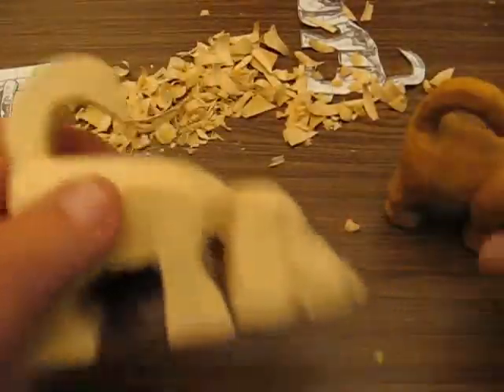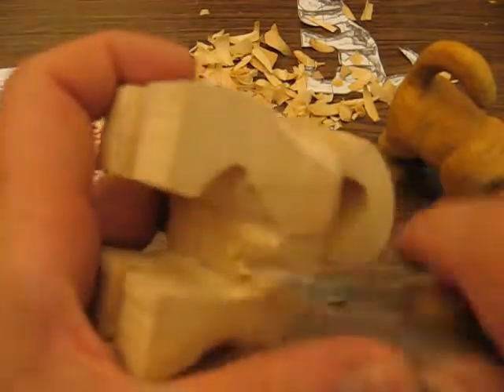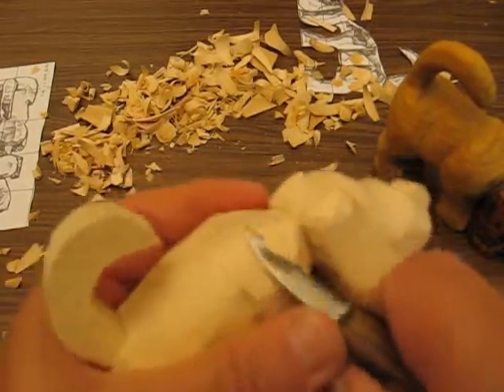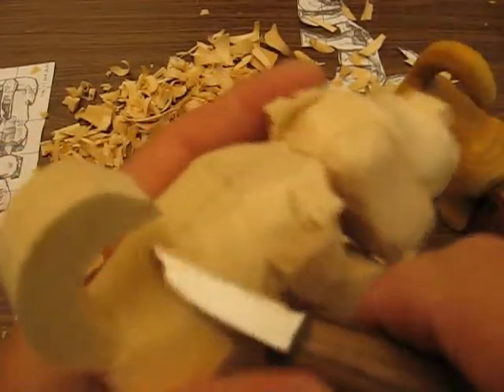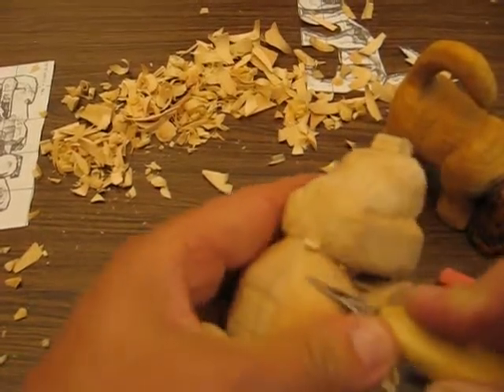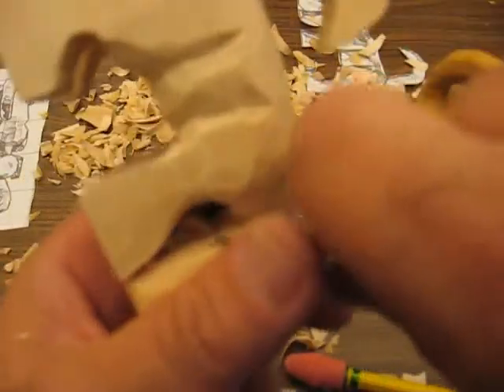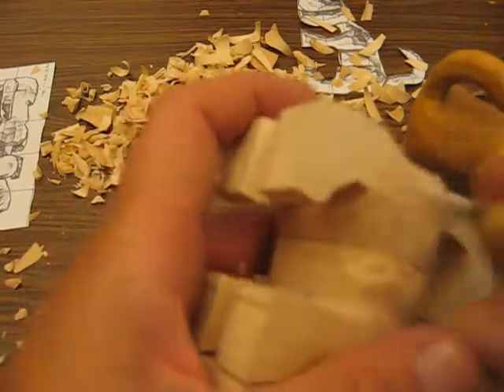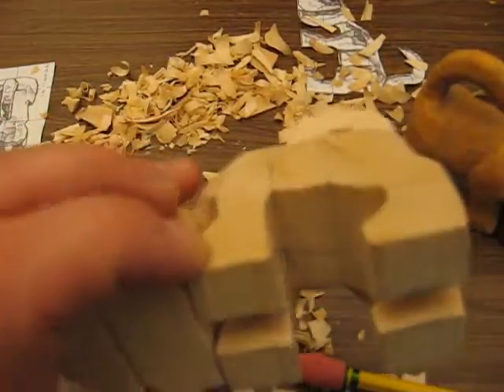SNIFFER THE HOUND #6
carving the body of the hound